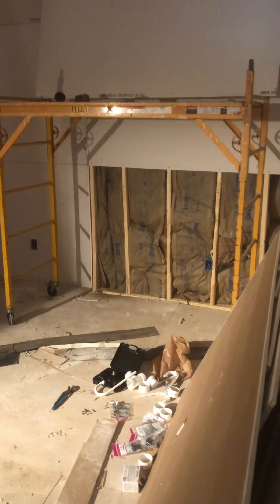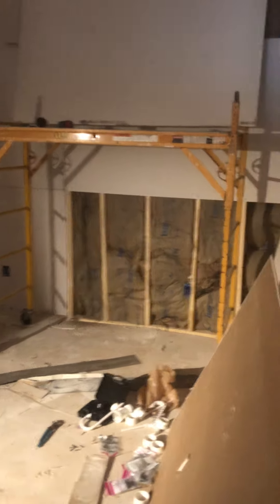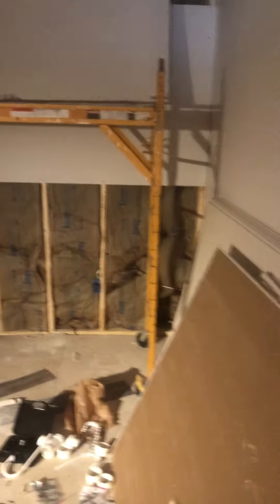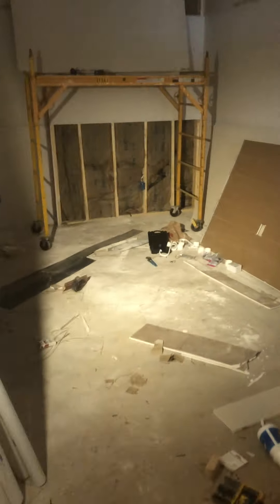Rowan Ave Apartment Building Renovation in the Portland Neighborhood of Louisville, KY.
This apartment building sits in the heart of the Portland Ave. neighborhood of Louisville.  Once completed, it will provide 5 apartments for families in Portland.  We bought this apartment building from a seller who need to sell fast and we were able to arrive at a fair offer to create a win-win for everyone involved.